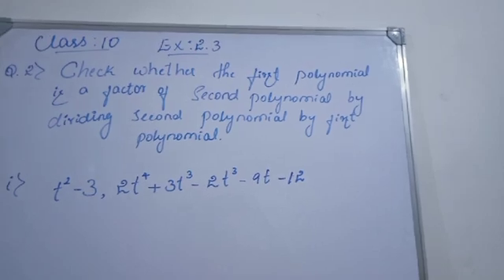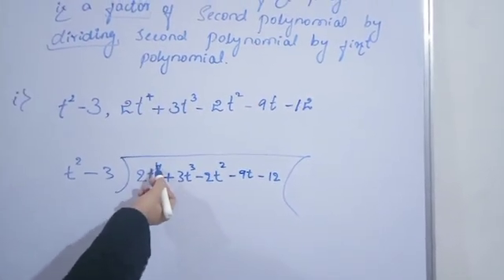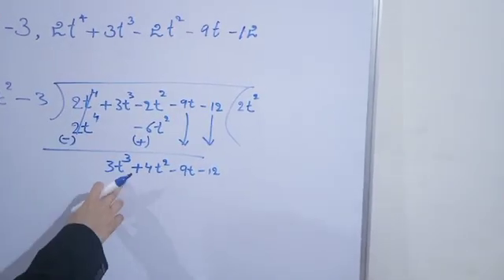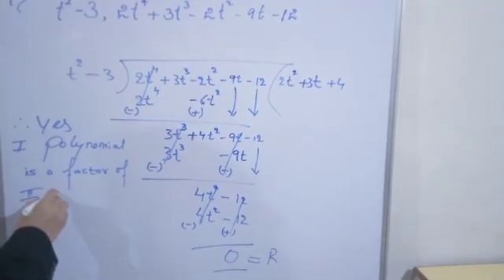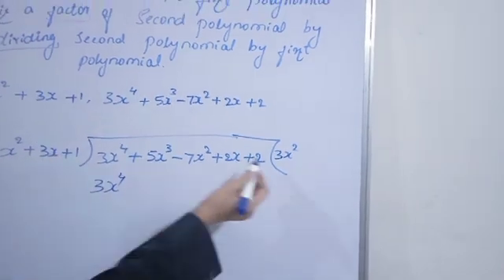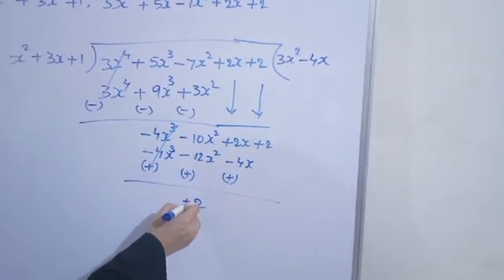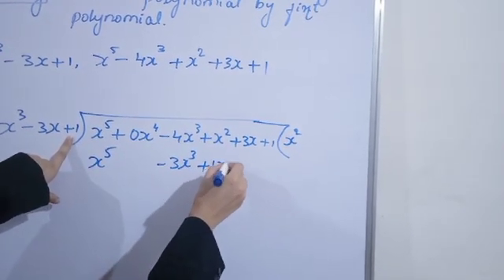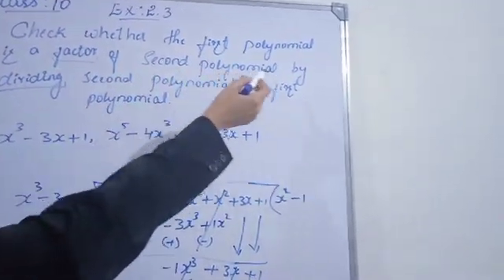Cbse Maths, Cass 10, Ex - 2.3, Q - 2,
CBSE, NCERT, CLASS 10, MATHS, POLYNOMIALS, CHAPTER 2,Ex - 2.3, Q - 2

NCERT,
 MATHS, POLYNOMIALS.Chapter

Learn cbse maths chapter 2 in a easy way.

IN THIS VEDIO WE ARE GOING
LEARN
CBSE
NCERT
MATHS
POLYNOMIALS
CLASS 10
CHAPTER - 2
EX - 2.3
Q - 2